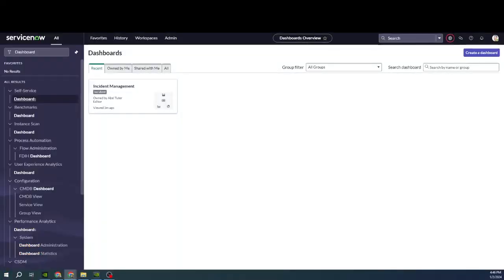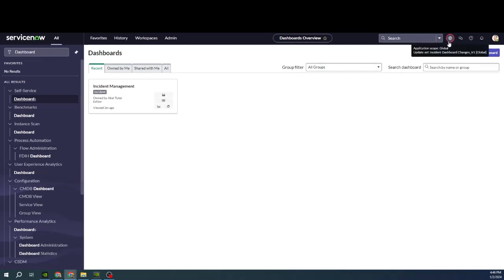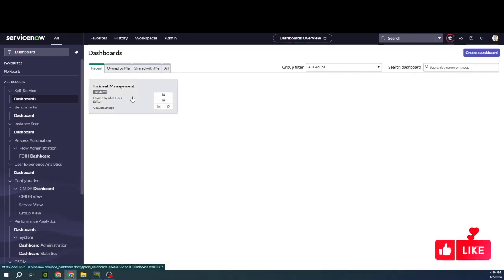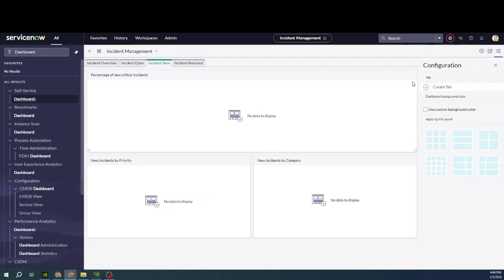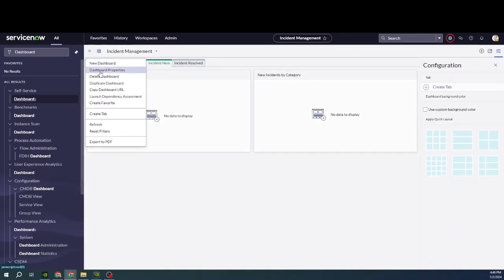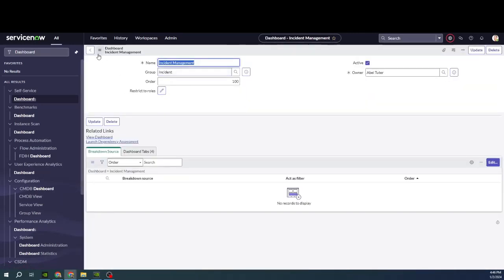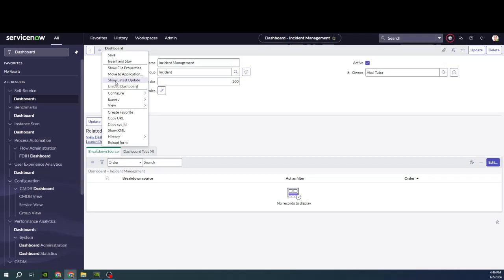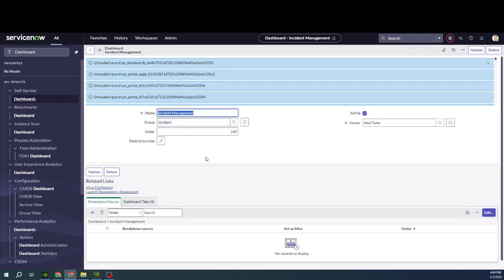Migrate Dashboards in ServiceNow | ServiceNow Tutorials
Master the art of dashboard migration! Learn quick and easy steps to smoothly transfer your ServiceNow dashboards from one instance to another. Watch our step-by-step explainer video for a hassle-free transition.